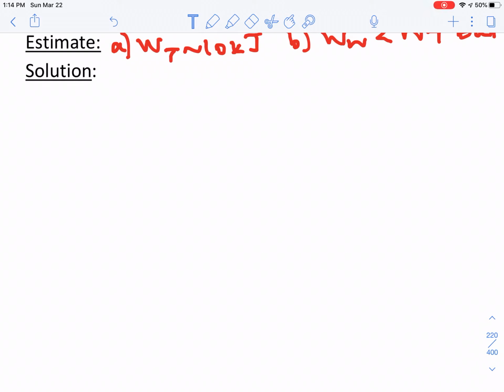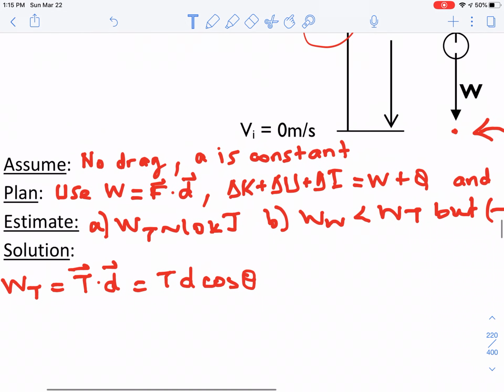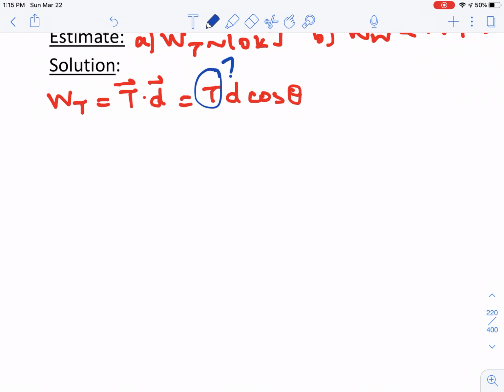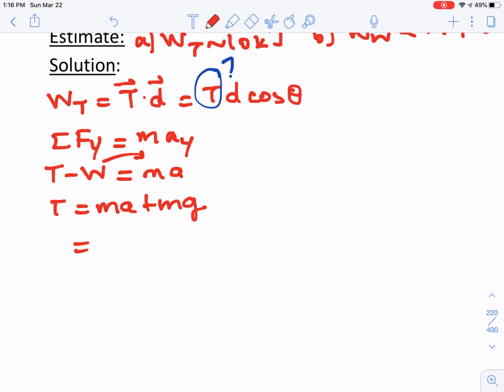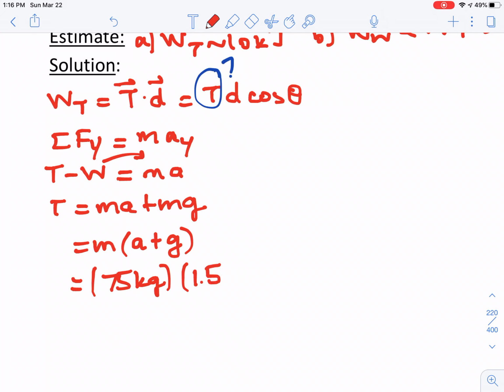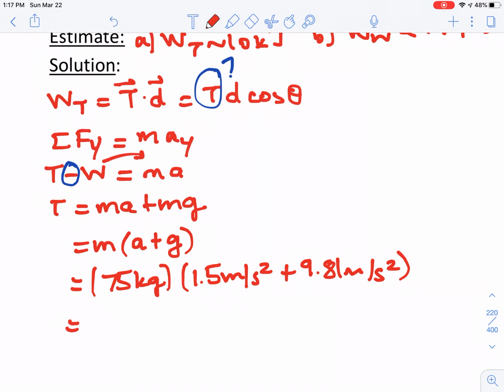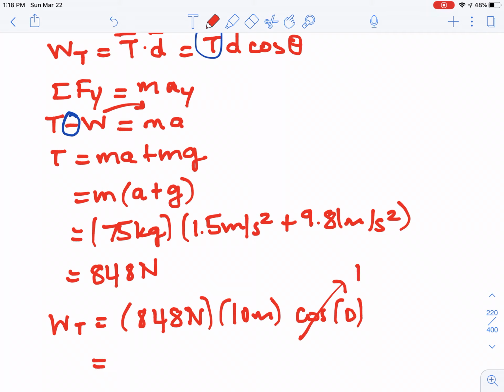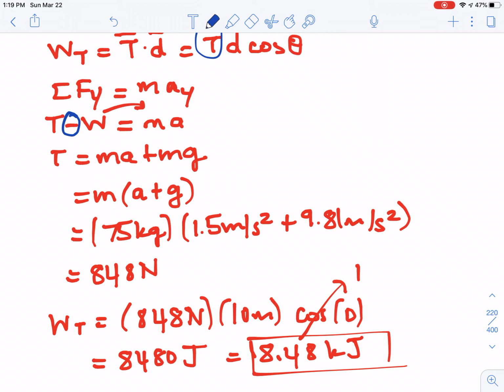Class24 Example19 solution part2